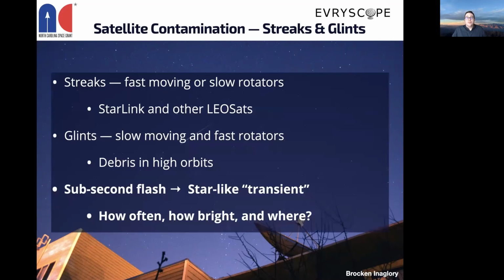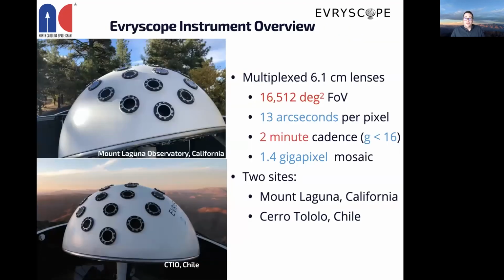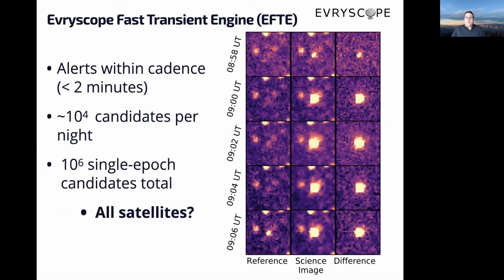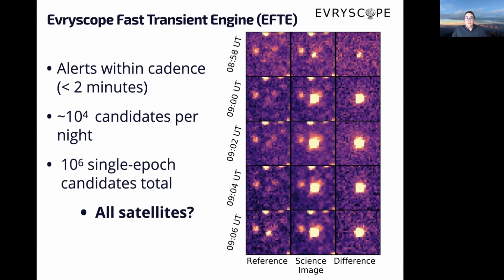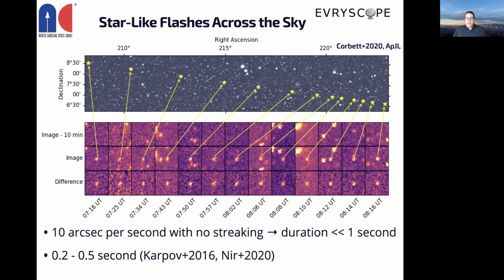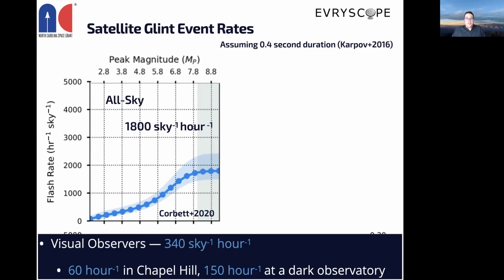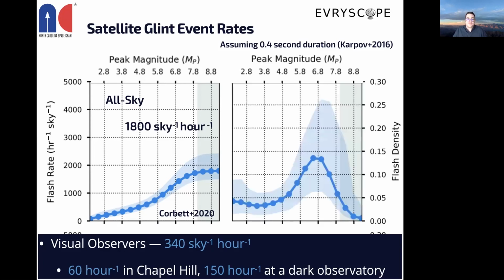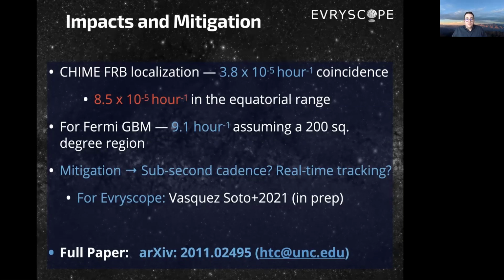Hank Corbett, 2021 NC Space Symposium Lightning Talk